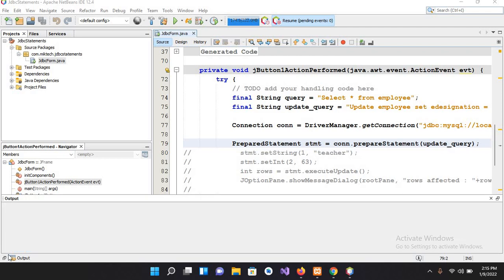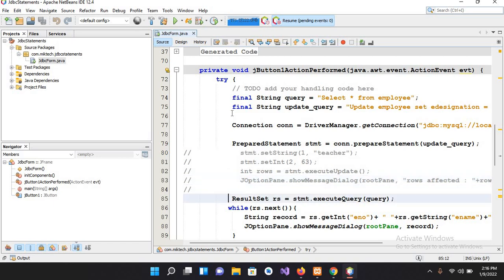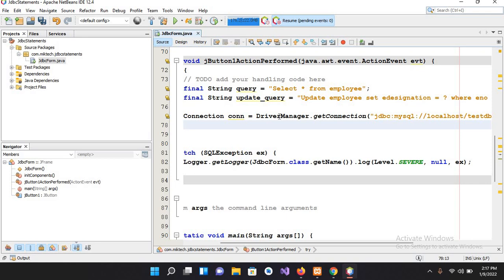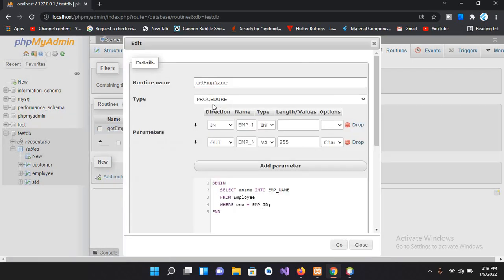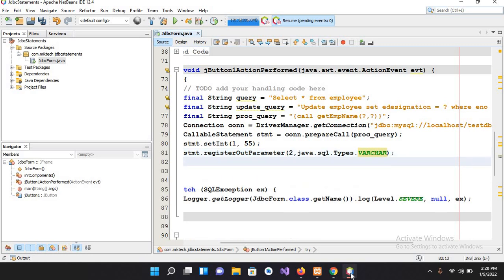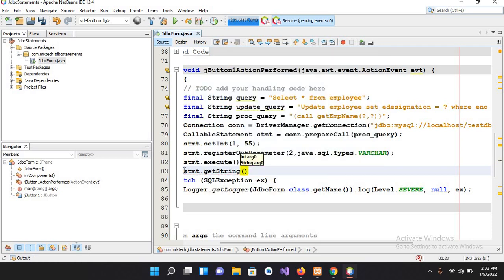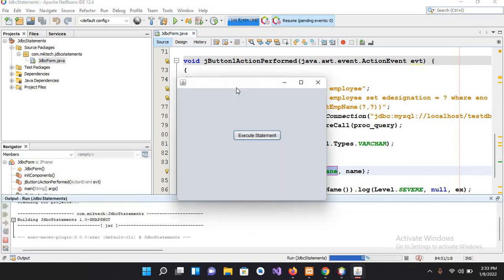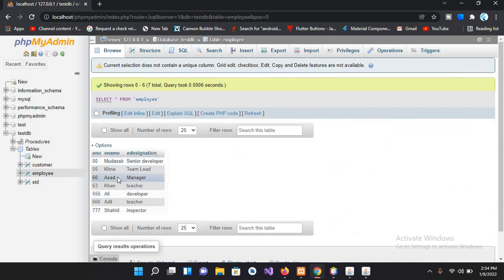How to Connect JDBC | CallableStatement in Java to Call Stored Procedures in Java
In this tutorial, you will learn how to use CallableStatement in Java JDBC to call stored procedures in MySQL. 🚀

What you’ll learn in this video:
✔️ How to connect Java with MySQL using JDBC
✔️ What CallableStatement is and why it’s used
✔️ How to call stored procedures with input & output parameters
✔️ Real-world example of executing a stored procedure in MySQL
✔️ Best practices for writing secure and efficient database code

This tutorial is perfect for beginners and intermediate developers looking to strengthen their Java database programming skills in 2025 and beyond.

Java

void jButton1ActionPerformed(java.awt.event.ActionEvent evt) {                                                 try {            // TODO add your handling code here            final String query = "Select * from employee";            final String update_query = "Update employee set edesignation = ? where eno = ?";            final String proc_query = "{call getEmpName(?,?)}";            Connection conn = DriverManager.getConnection("jdbc:mysql://localhost/testdb","root","");            CallableStatement stmt = conn.prepareCall(proc_query);            stmt.setInt(1, 60);            stmt.registerOutParameter(2,java.sql.Types.VARCHAR);            stmt.execute();            String name = stmt.getString(2);            JOptionPane.showMessageDialog(rootPane, name);        } catch (SQLException ex) {            Logger.getLogger(JdbcForm.class.getName()).log(Level.SEVERE, null, ex);        }    }                                        Stored procedureDROP PROCEDURE `getEmpName`; CREATE DEFINER=`root`@`localhost` PROCEDURE `getEmpName`(IN `EMP_ID` INT, OUT `EMP_NAME` VARCHAR(255)) NOT DETERMINISTIC CONTAINS SQL SQL SECURITY DEFINER BEGIN SELECT ename INTO EMP_NAME FROM Employee WHERE eno = EMP_ID; END